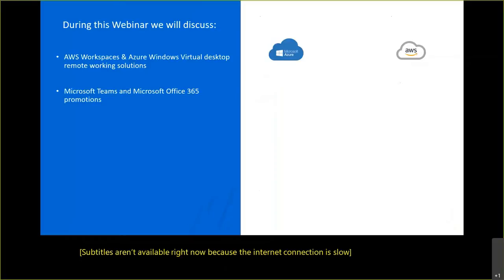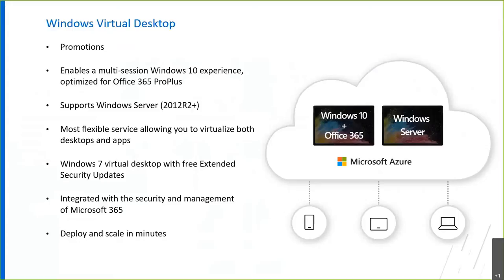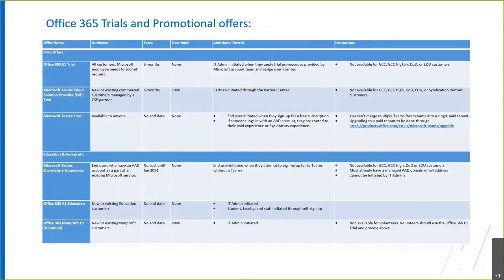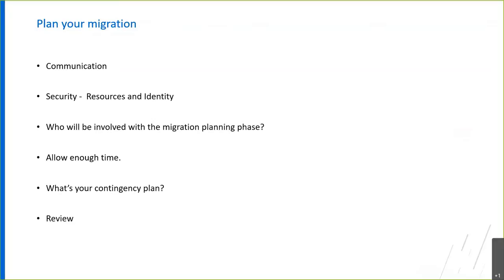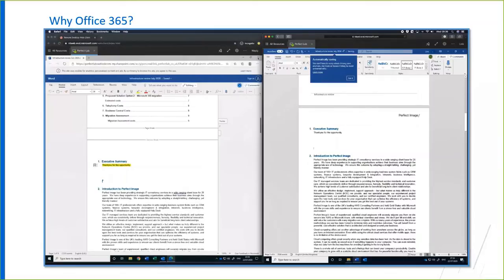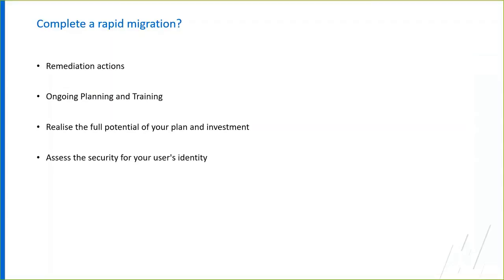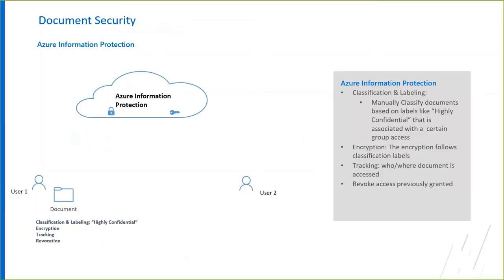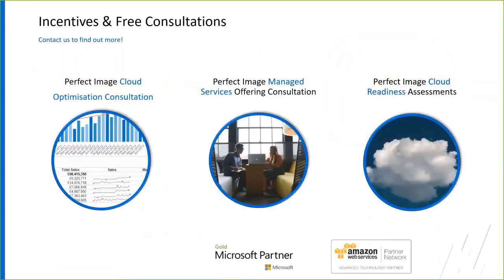Adapting to Tech Changes: Enhance Remote Workers’ Productivity | On Demand Webinar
Many vendors have released promotional, trial or free usage tiers of their products to support business quickly adapt to remote working. Some offers may be coming to an end, leaving you wondering what to do next.

In this webinar we will help you to understand how to know whether a tool is right for your business, the best alternatives that exist in the marketplace, and how to proceed with remote working.

We will also help you to consider whether the trial product was rushed into production – and what you can do about it.

In this session we will discuss a variety of innovative, powerful remote working tools that businesses shouldn’t be without, so you’re armed with the knowledge of which products and vendors are right for your business.

During this webinar we will discuss:

Plan your migration to maximise trial or promotional offers
Completed a rapid migration or new solution? Time to enhance and secure your users and data
AWS Workspaces & Azure Windows Virtual desktop remote working solutions
Microsoft Teams and Microsoft Office 365 promotions
How to know whether a trial product has become a vital business tool